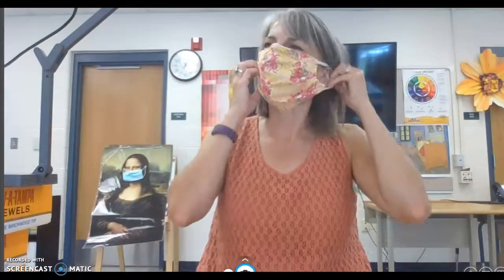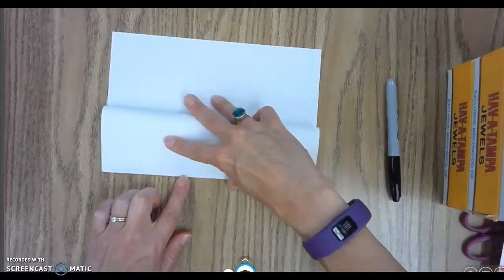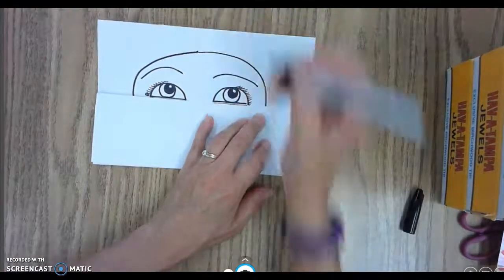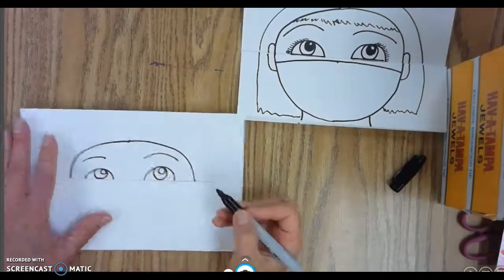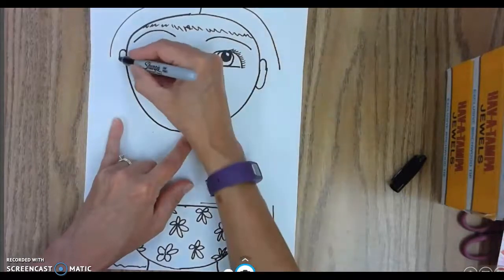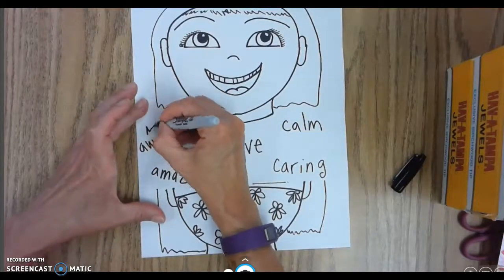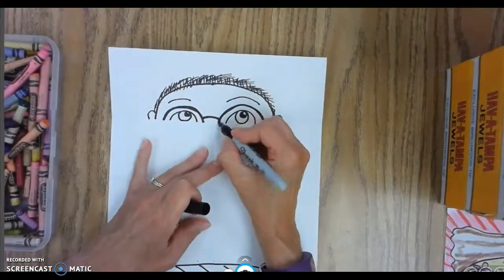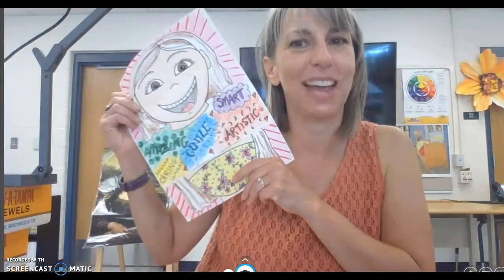Behind the Mask